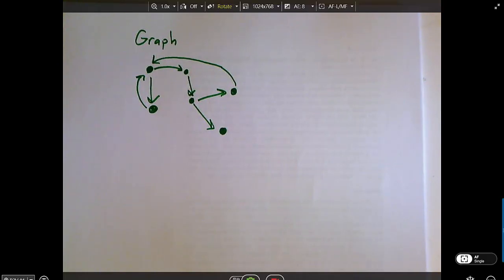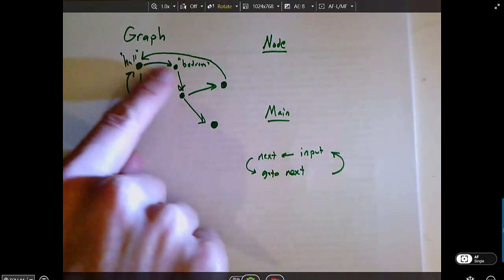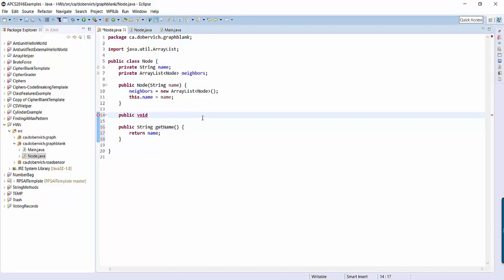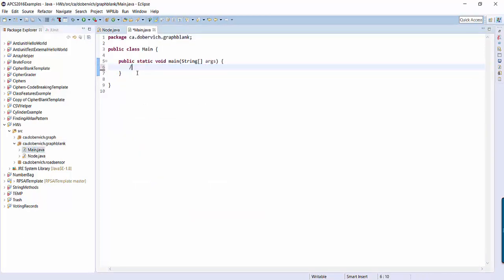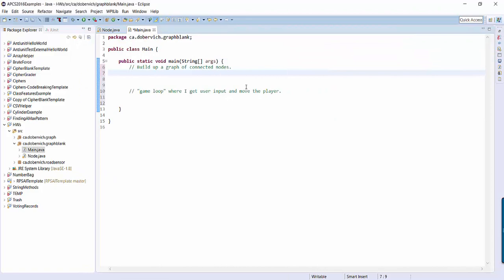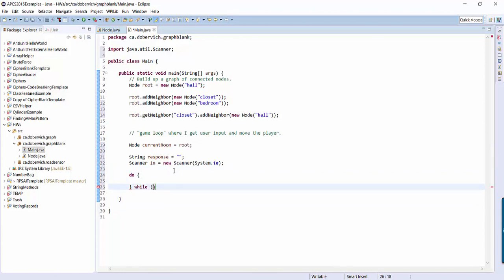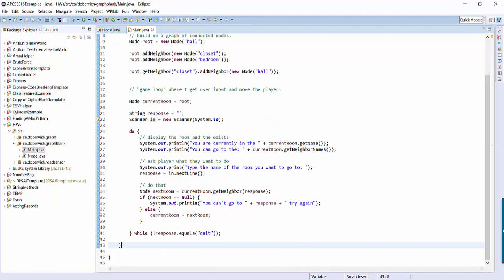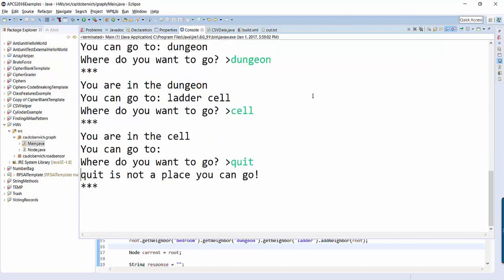Homework - Graph Structure for Games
A hw assignment introducting you to a graph structure used in a simple game.